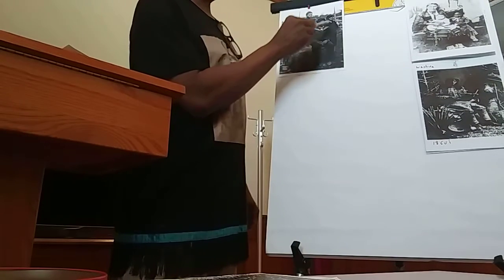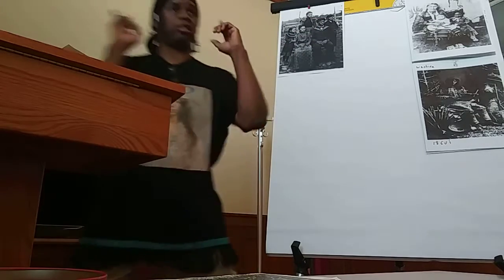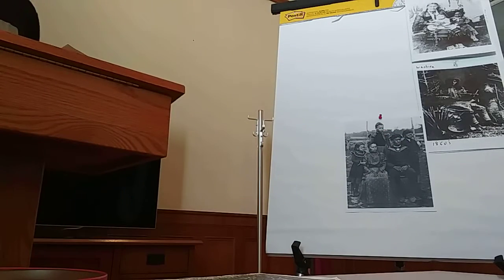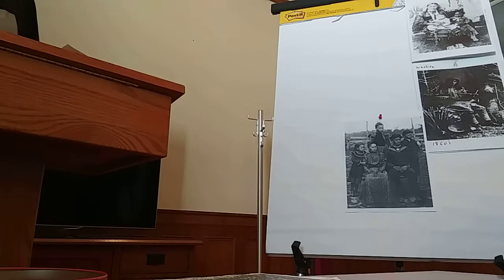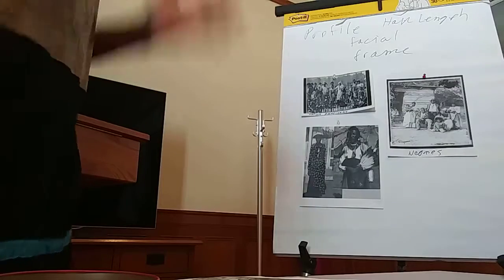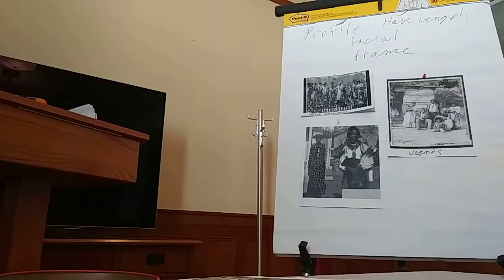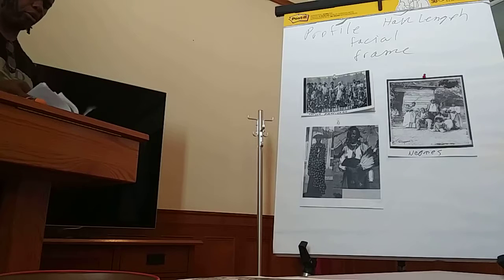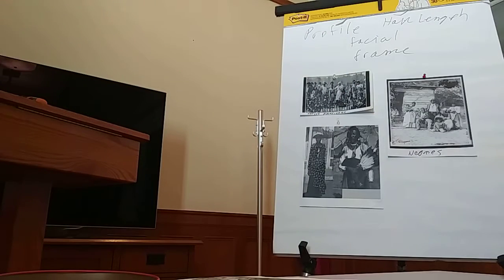The eyes tell the story